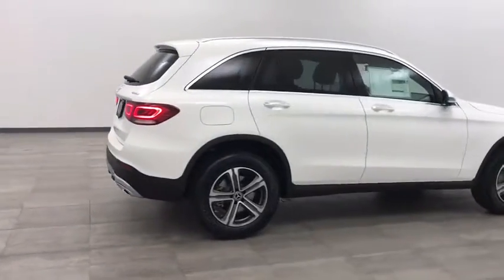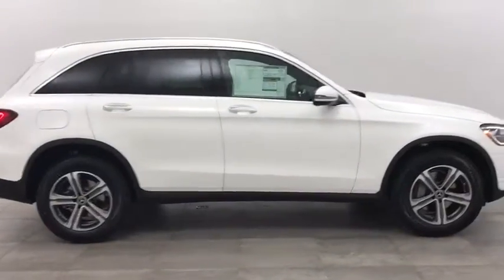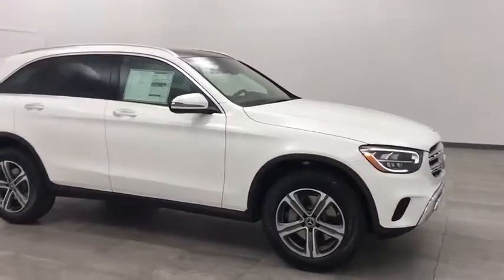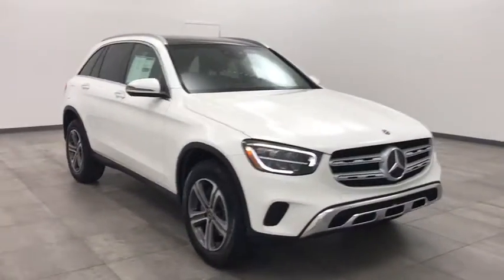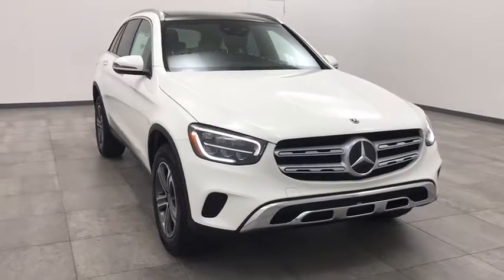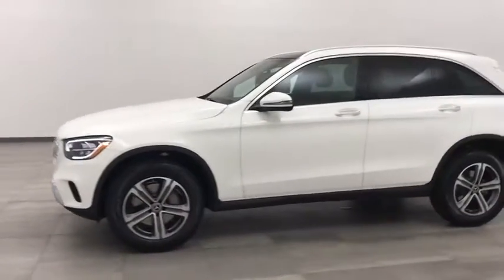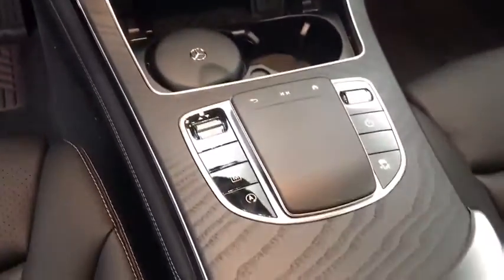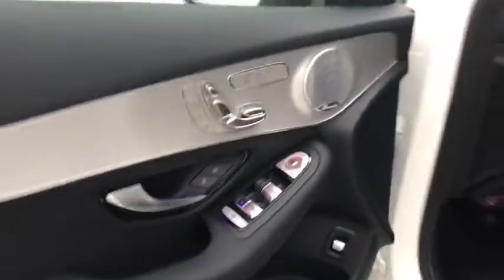2020 Mercedes-Benz GLC Walk-Around Rockville Centre, Nassau, Long Island, New York, Queens, NY LF698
2020 Mercedes-Benz GLC Walk-Around
2020 Mercedes-Benz GLC GLC 300 - Stock#: LF698566 - VIN#: WDC0G8EB8LF698566

Scores 27 Highway MPG and 22 City MPG! This Mercedes-Benz GLC delivers a Intercooled Turbo Premium Unleaded I-4 2.0 L/121 engine powering this Automatic transmission. WHEELS: 18 5-SPOKE -inc: Tires: 235/60R18, WHEEL LOCKS, REAR CHROME TRIM.* This Mercedes-Benz GLC Features the Following Options *PREMIUM PACKAGE -inc: SiriusXM Satellite Radio, 64-Color Ambient Lighting, Illuminated Door Sills, KEYLESS GO, MULTIMEDIA PACKAGE -inc: MB Hard-Disc Navigation w/Live Traffic, Radio: MBUX Premium Multimedia System, Navigation Services, Augmented Video for Navigation, Multi-Year Update for MBUX , POLAR WHITE, PANORAMA SUNROOF, NATURAL GRAIN BLACK ASH WOOD TRIM -inc: Natural Grain Black Ash Wood/Aluminum Door Trim Center console, Brushed, LED LOGO PROJECTORS, INDUCTIVE WIRELESS CHARGING & NFC PAIRING, HEATED STEERING WHEEL, BURMESTER SURROUND SOUND SYSTEM, BLACK FABRIC HEADLINER.* Visit Us Today *A short visit to Mercedes Benz of Rockville Centre located at 650 Sunrise Highway, Rockville Center, NY 11570 can get you a trustworthy GLC today!*Full Documentation!*Click on the Auto iPacket link for Vehicle Window Sticker and other documents.
MULTIMEDIA PACKAGE  -inc: MB Hard-Disc Navigation w/Live Traffic  Radio: MBUX Premium Multimedia System  Navigation Services  Augmented Video for Navigation  Multi-Year Update for MBUX,ALL-WEATHER FLOOR MATS,HEATED STEERING WHEEL,WHEEL LOCKS,PREMIUM PACKAGE  -inc: SiriusXM Satellite Radio  64-Color Ambient Lighting  Illuminated Door Sills  KEYLESS GO,NATURAL GRAIN BLACK ASH WOOD TRIM  -inc: Natural Grain Black Ash Wood/Aluminum Door Trim Center console  Brushed,INDUCTIVE WIRELESS CHARGING & NFC PAIRING,POLAR WHITE,WHEELS: 18 5-SPOKE  -inc: Tires: 235/60R18,LED LOGO PROJECTORS,3-POSITION MEMORY FOR PASSENGER SEAT  -inc: adjustable thigh support,BLACK FABRIC HEADLINER,REAR CHROME TRIM,PANORAMA SUNROOF,BURMESTER SURROUND SOUND SYSTEM,Turbocharged,Knee Air Bag,Front Head Air Bag,Tire Pressure Monitor,Driver Air Bag,Back-Up Camera,Child Safety Locks,Passenger Air Bag Sensor,Rear Head Air Bag,Passenger Air Bag,Traction Control,Variable Speed Intermittent Wipers,Trip Computer,Active Suspension,Climate Control,Passenger Vanity Mirror,Power Driver Seat,Power Windows,Cargo Shade,Tires - Front All-Season,Blind Spot Monitor,Pass-Through Rear Seat,Front Side Air Bag,Cruise Control,Rear Defrost,Power Door Locks,Auto-Dimming Rearview Mirror,Tires - Rear All-Season,Bucket Seats,Daytime Running Lights,Adjustable Steering Wheel,AM/FM Stereo,Passenger Illuminated Visor Mirror,Seat Memory,Engine Immobilizer,Remote Trunk Release,Heated Front Seat(s),Smart Device Integration,Driver Vanity Mirror,Automatic Headlights,Tires - Front All-Season,Telematics,Keyless Start,Security System,Leather Steering Wheel,Power Driver Seat,Power Folding Mirrors,Smart Device Integration,Passenger Adjustable Lumbar,Power Steering,Keyless Start,Smart Device Integration,Seat Memory,Requires Subscription,Mirror Memory,MP3 Player,Rear Bench Seat,Power Liftgate,Multi-Zone A/C,Power Windows,All Wheel Drive,Brake Assist,Traction Control,Aluminum Wheels,Trip Computer,Tires - Rear All-Season,A/C,Keyless Entry,Requires Subscription,Floor Mats,MP3 Player,Power Mirror(s),Bluetooth Connection,Privacy Glass,Integrated Turn Signal Mirrors,Premium Synthetic Seats,ABS,Driver Adjustable Lumbar,4-Wheel Disc Brakes,Steering Wheel Audio Controls,Telematics,Power Door Locks,Mirror Memory,Universal Garage Door Opener,Auxiliary Audio Input,Remote Engine Start,HD Radio,Driver Illuminated Vanity Mirror,Power Door Locks,Stability Control,Rain Sensing Wipers,Power Passenger Seat,Heated Mirrors,Intermittent Wipers